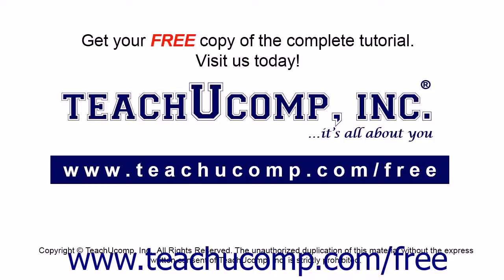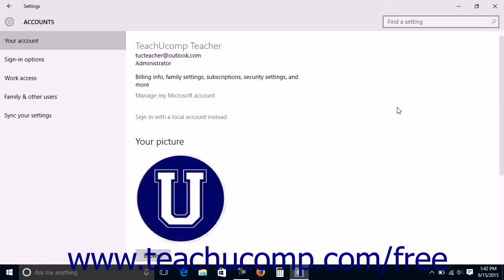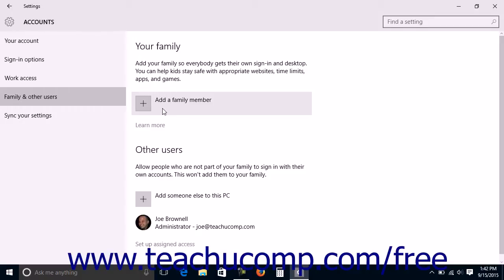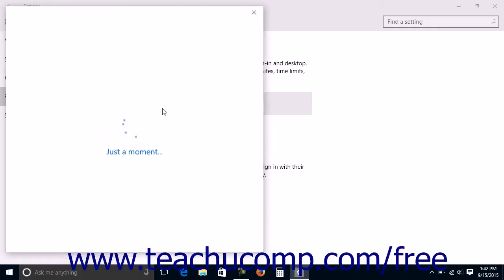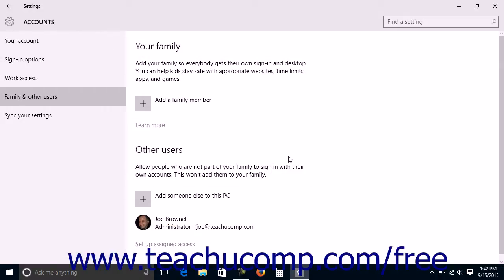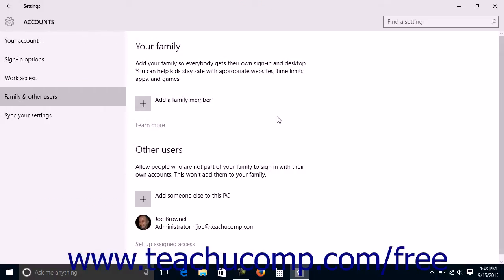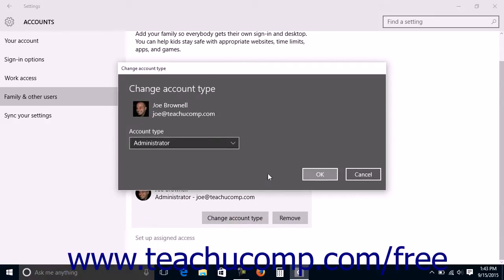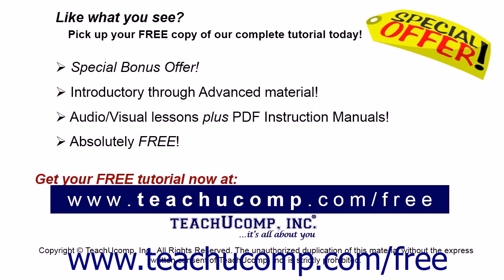Windows 10 Tutorial Managing Family and Other Users Microsoft Training